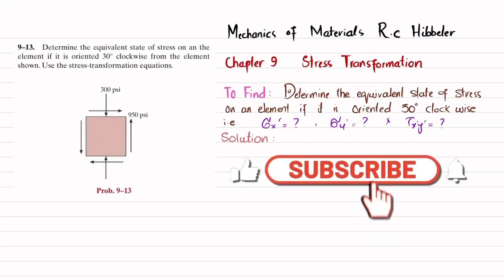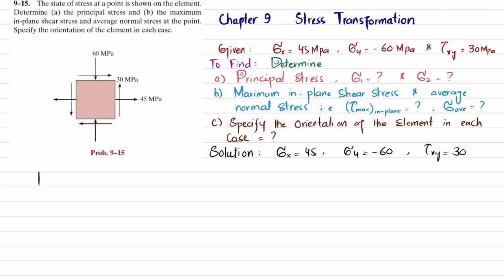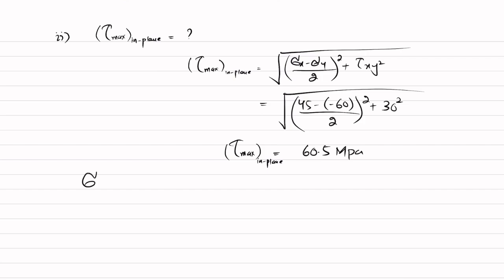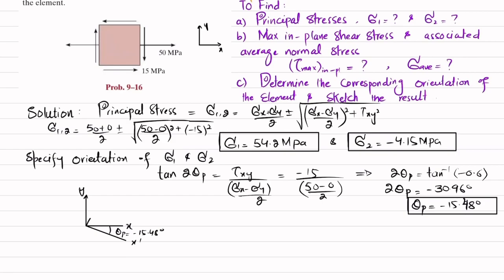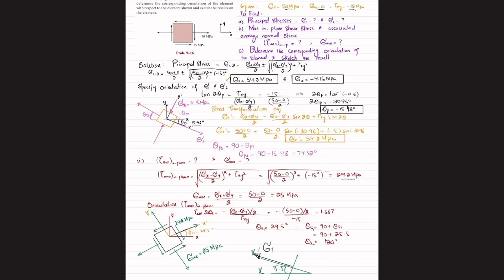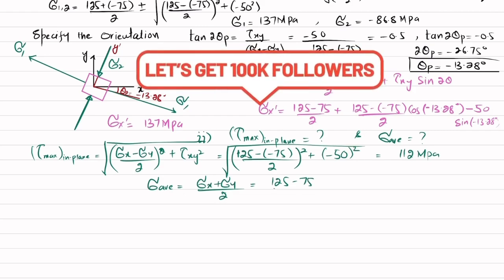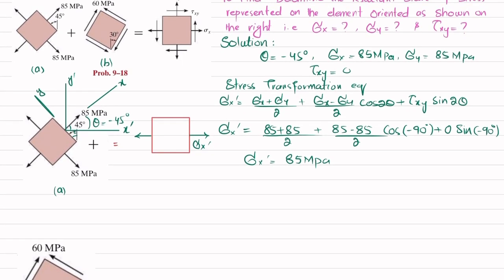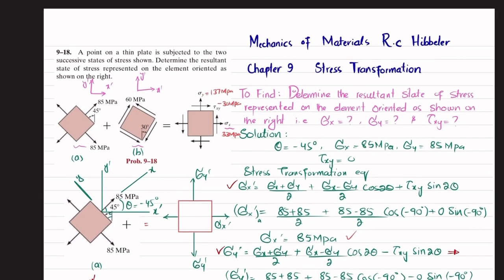Principal stress | shear stress | principal planes | stress transformation | Mech of materials Rc Hi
9–13. Determine the equivalent state of stress on an the element if it is oriented 30° clockwise from the element shown. Use the stress-transformation equations.
9–15. The state of stress at a point is shown on the element. Determine (a) the principal stress and (b) the maximum in-plane shear stress and average normal stress at the point. Specify the orientation of the element in each case.
9–16. Determine the equivalent state of stress on an element at the point which represents (a) the principal stresses and (b) the maximum in-plane shear stress and the associated average normal stress. Also, for each case, determine the corresponding orientation of the element with respect to the element shown and sketch the results on the element.
9–17. Determine the equivalent state of stress on an element at the same point which represents (a) the principal stress, and (b) the maximum in-plane shear stress and the associated average normal stress. Also, for each case, determine the corresponding orientation of the element with respect to the element shown. Sketch the results on each element.
9–18. A point on a thin plate is subjected to the two successive states of stress shown. Determine the resultant state of stress represented on the element oriented as shown on the right.
285 Problem solutions of all chapter of  Mechanics of Materials by Beer & Johnston